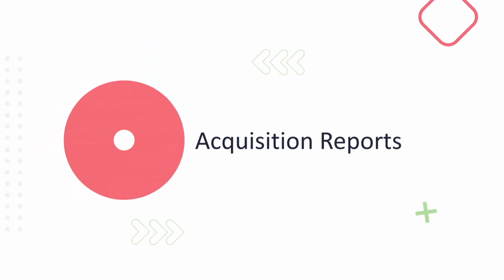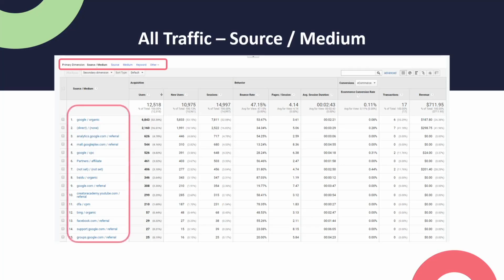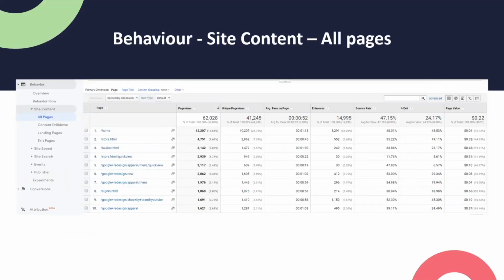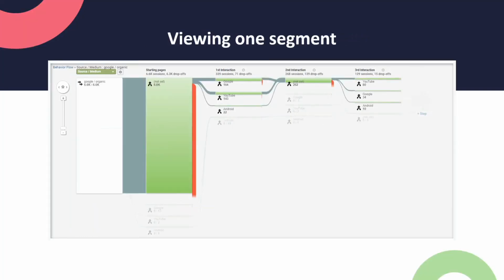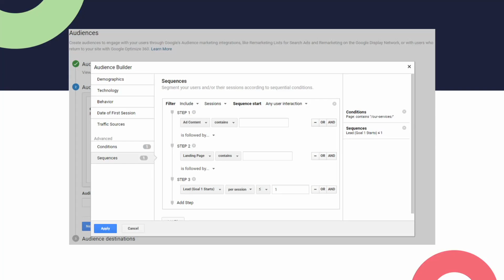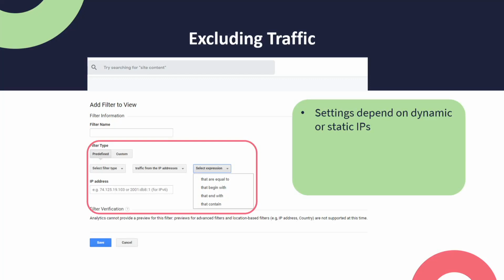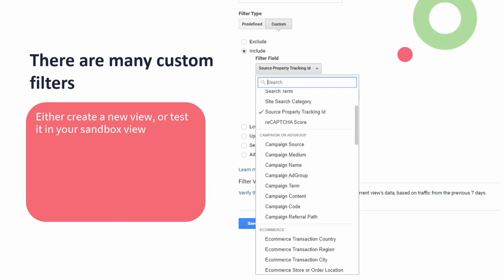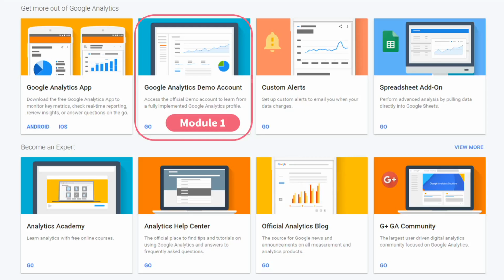4. Google Analytics - Part 2